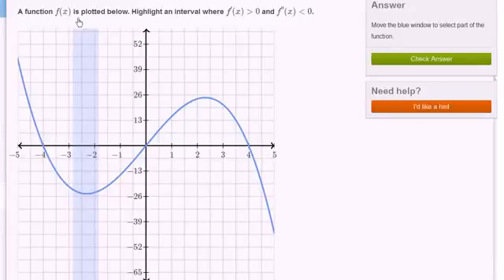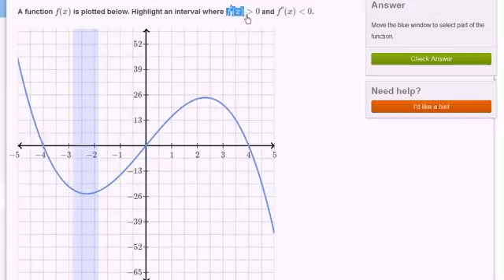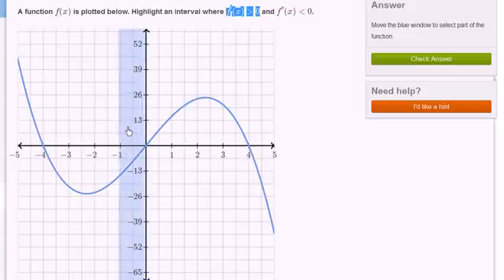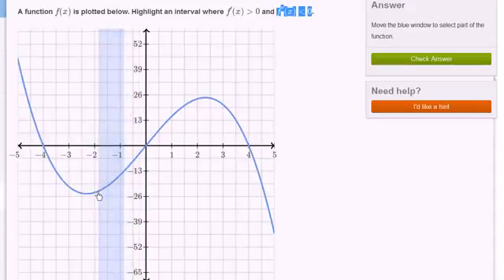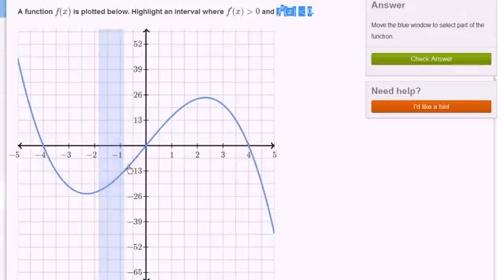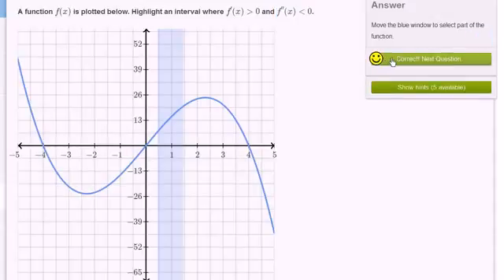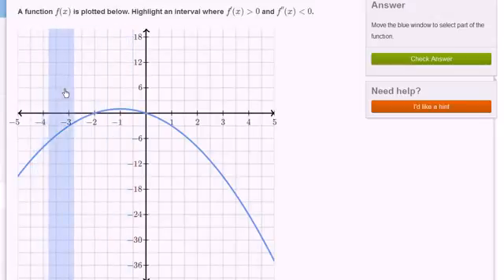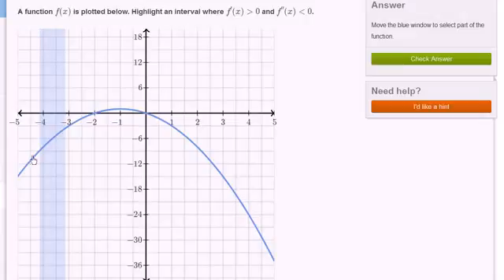Recognizing concavity exercise